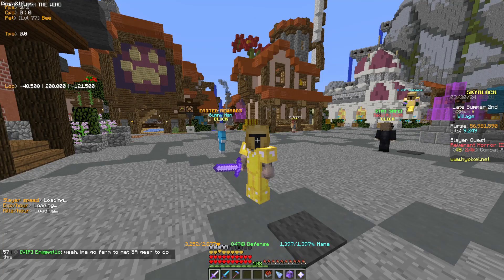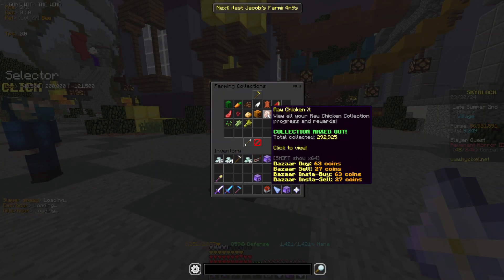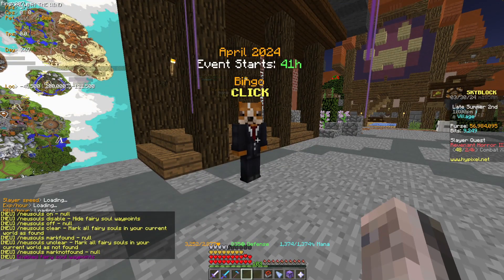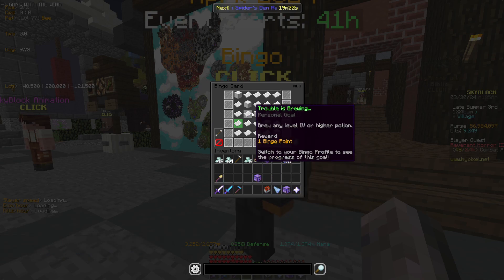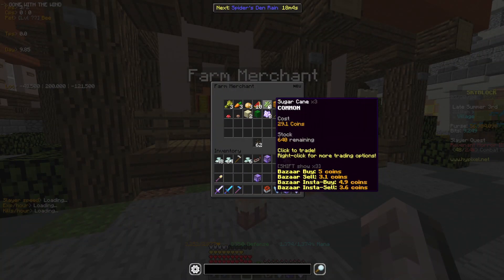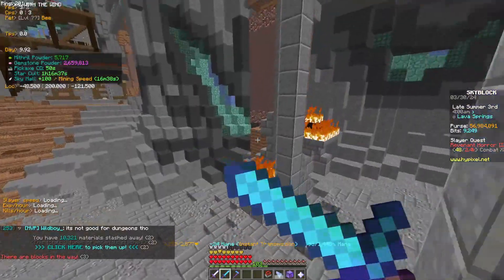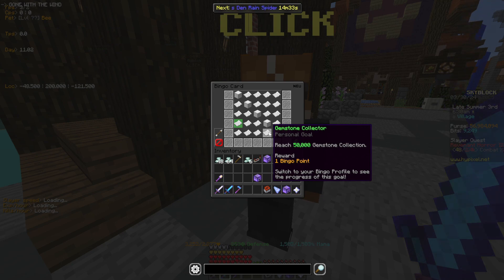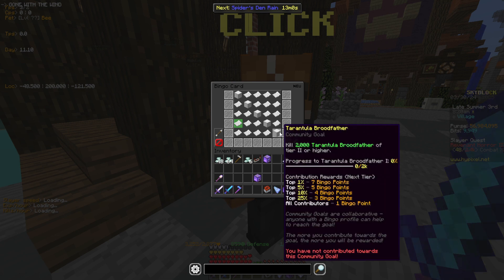April 2024 BINGO GUIDE (Hypixel Skyblock)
Sub to these people:

Apri

Also leave a comment saying what you thought of the video. Hope to see you soon in another video. Peace.